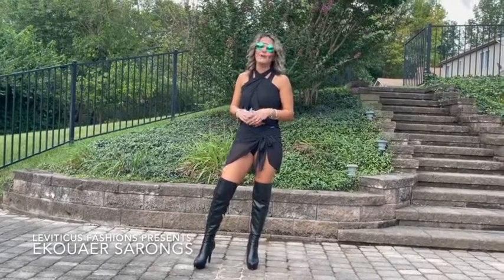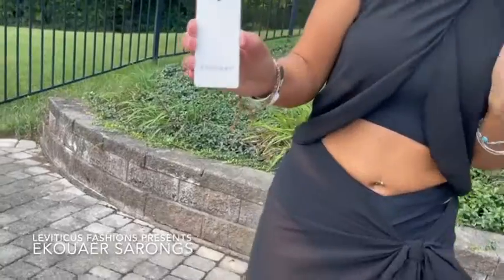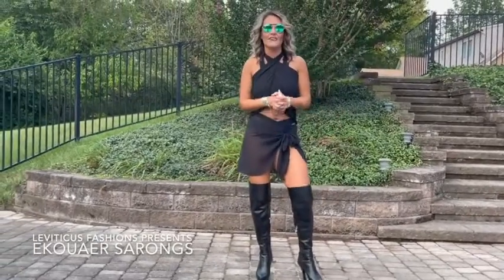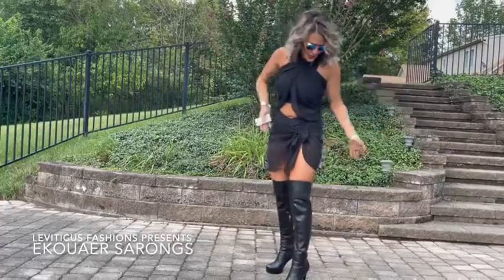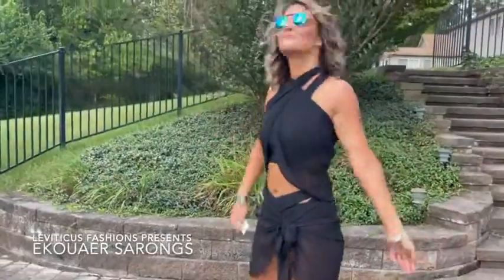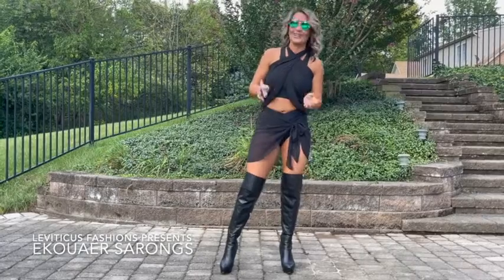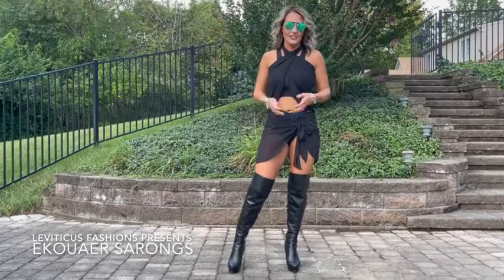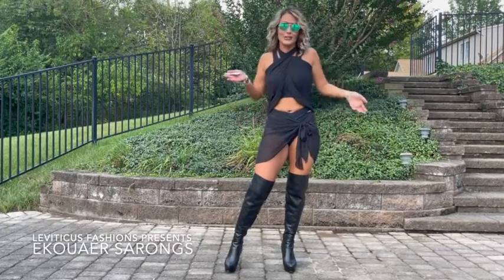Ekouaer Women's Short Sarongs Beach Wrap Sheer Bikini Wraps Chiffon Cover Ups for Swimwear S-3XL